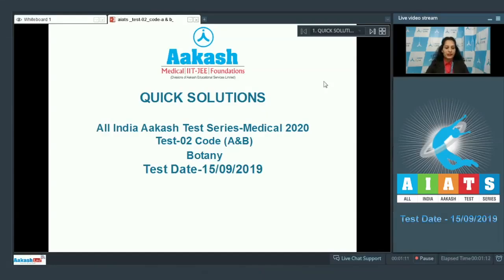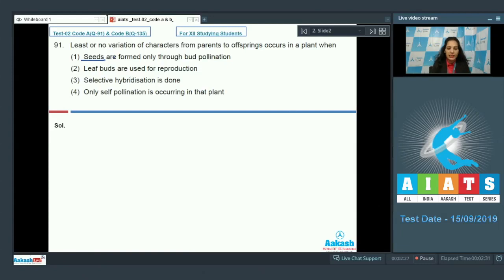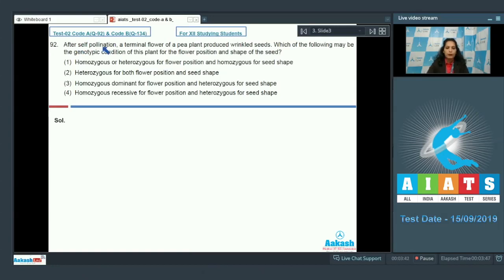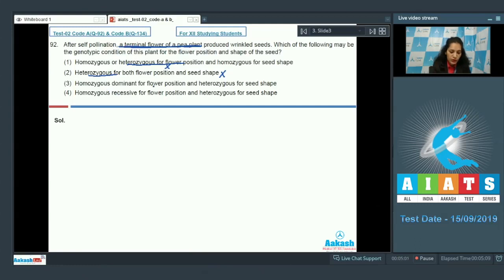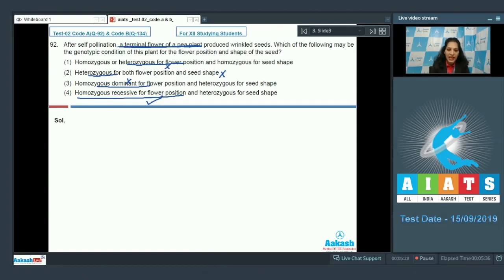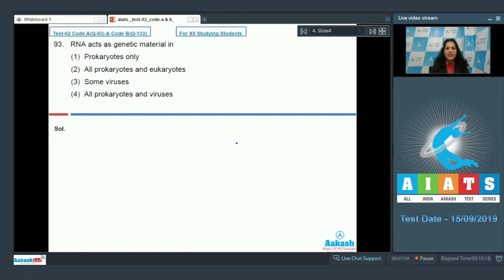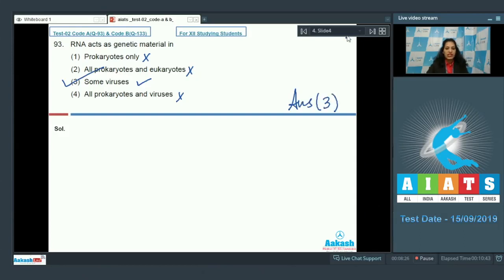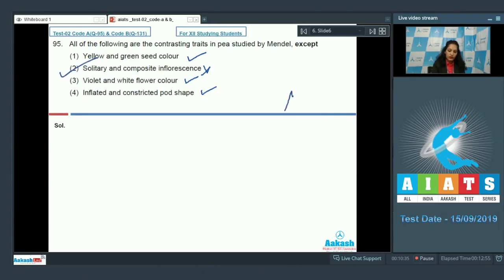AIATS TEST 02 Code A B For XII Studying Students BOTANY MEDICAL 2020 Q 91 to 95